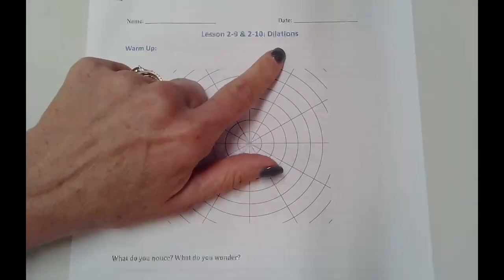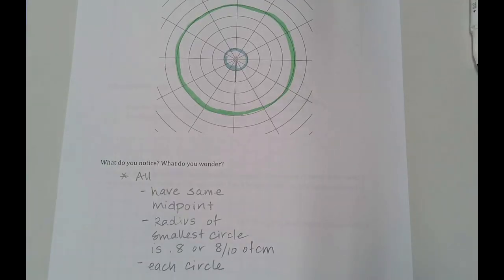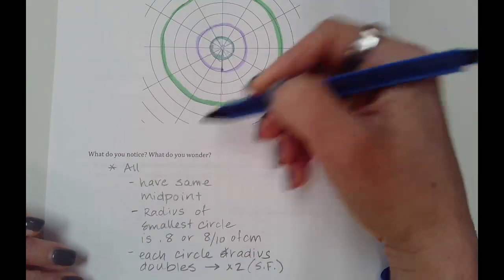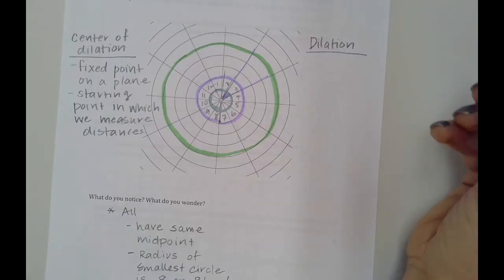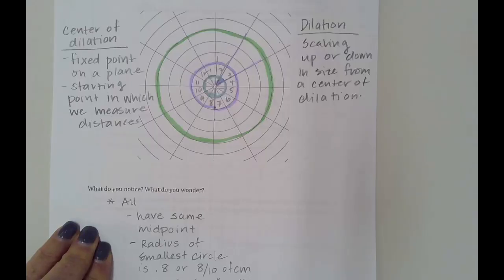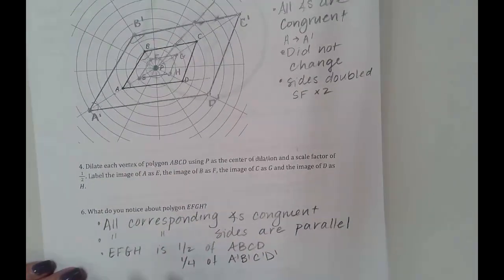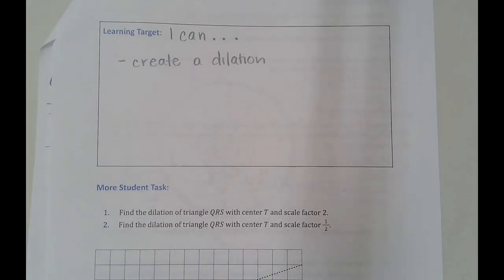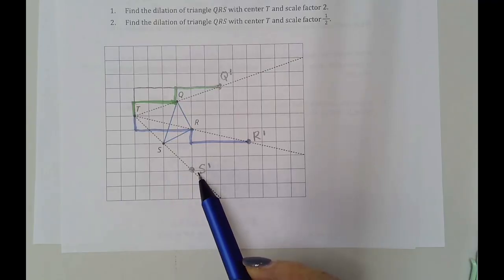IM Unit 2 Lessons 9&10